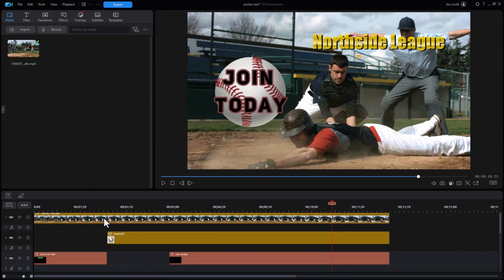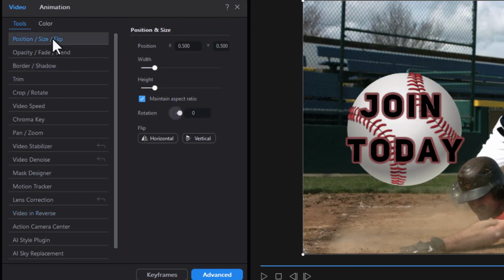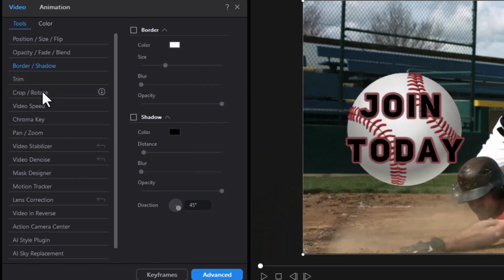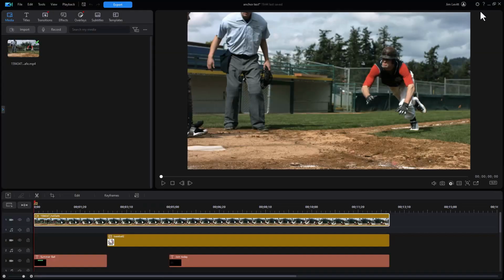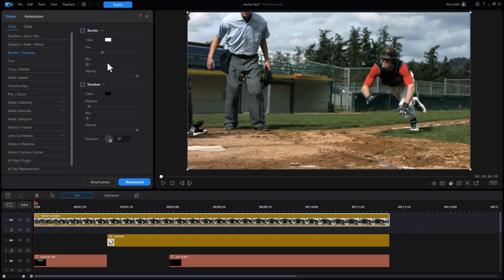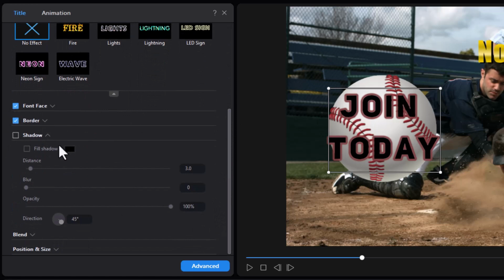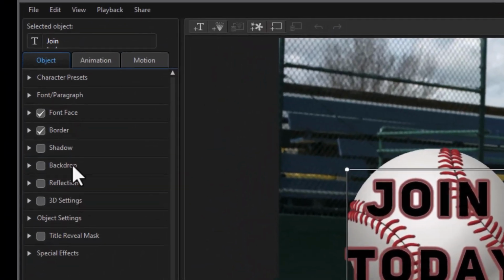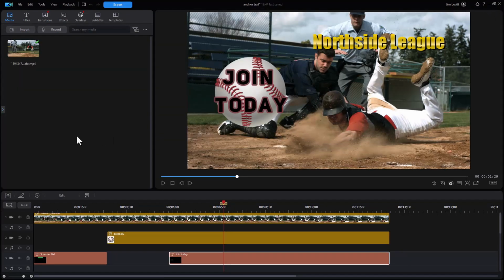Use Quick Edit and Advanced Edit with titles and media in PD365 / 2024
The two modes for editing titles and media are different in PowerDirector 365 / 2024. We show you how to launch both the "Quick" mode and the "Advanced" mode whether you are working with media or titles. We will have more detailed tutorials in the future about the new interface and the operation of these modes.